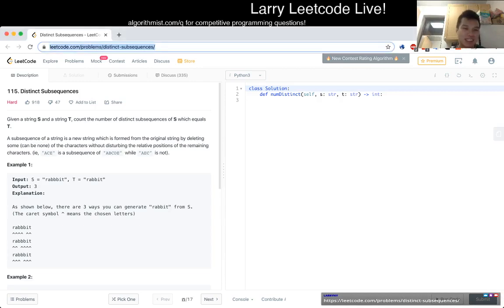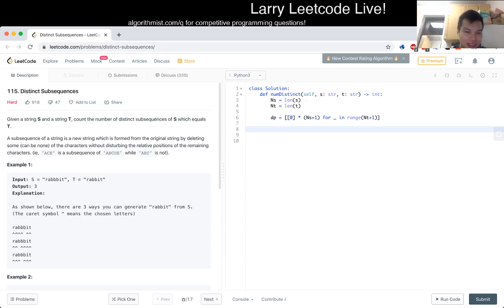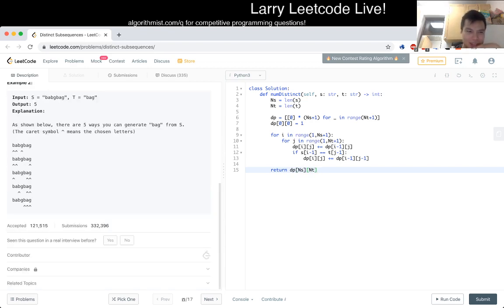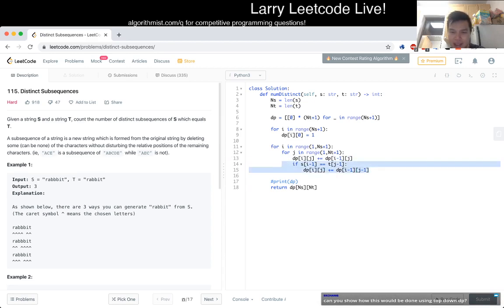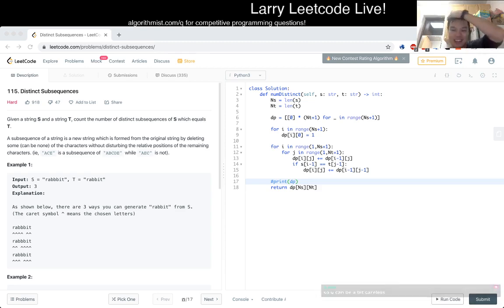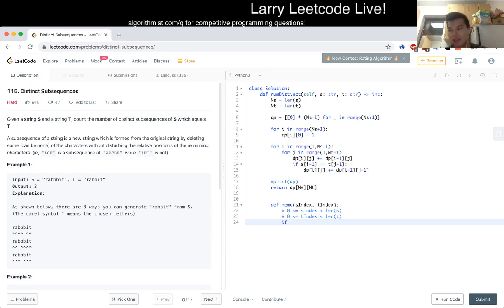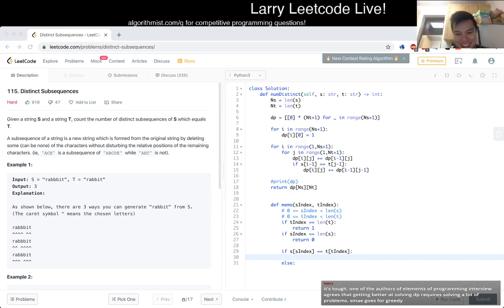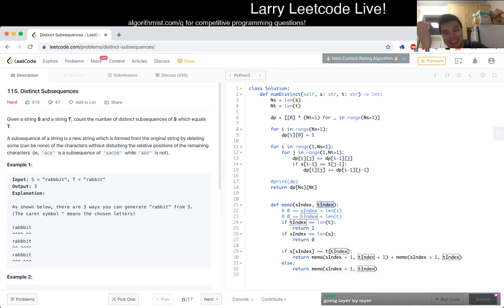115. Distinct Subsequences (Leetcode Hard)